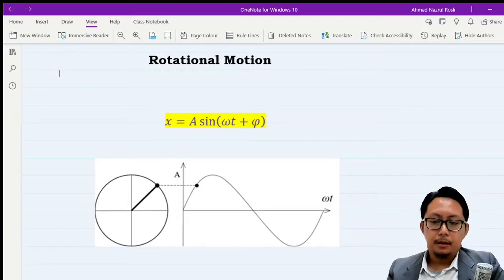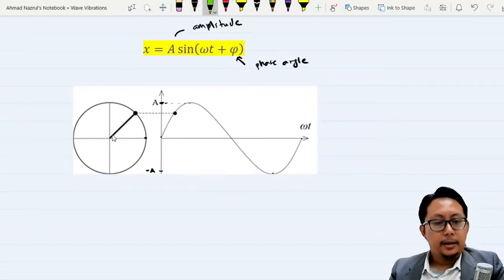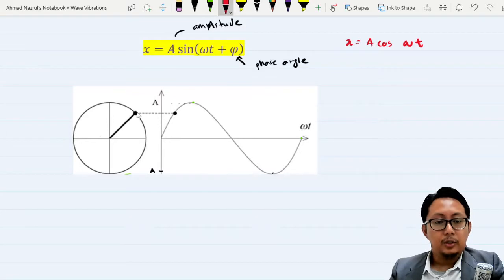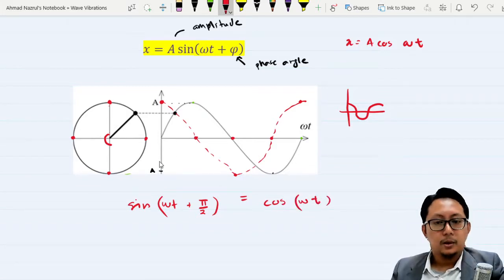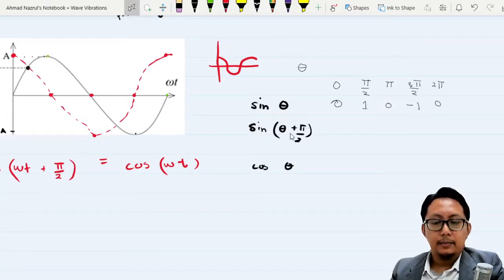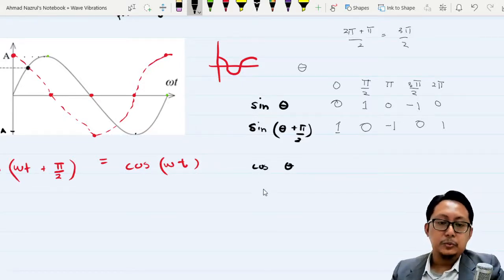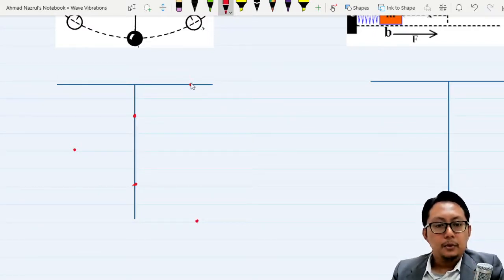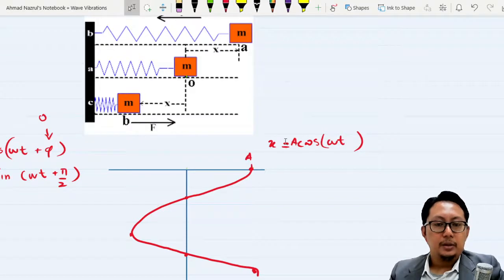Wave and Vibrations | Chapter 1. Simple Harmonic Motion, Rotational Motion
Dr Nazrul

Faculty of Science and Technology, Universiti Sains Islam Malaysia.

SFS1053 Wave and Vibrations
Chapter 1: Simple Harmonic Motion
Topic - Rotational Motion